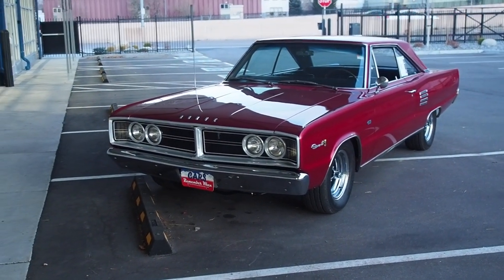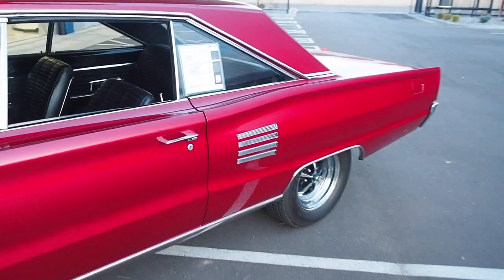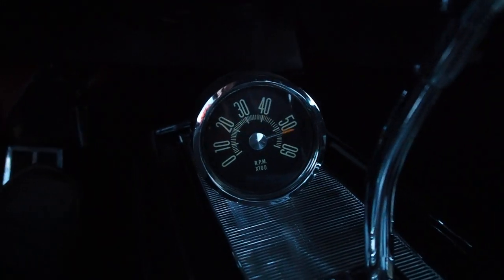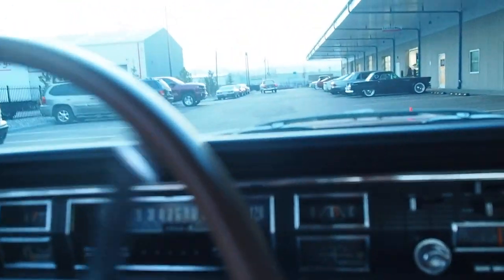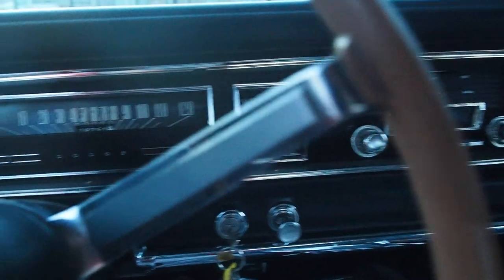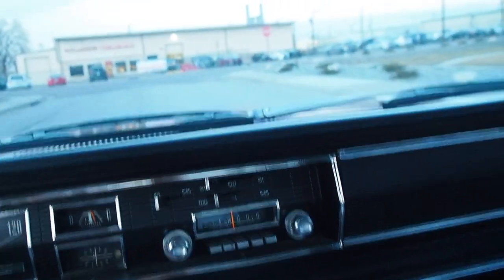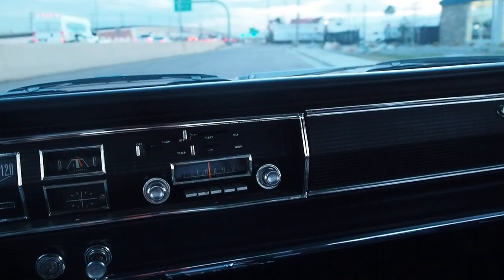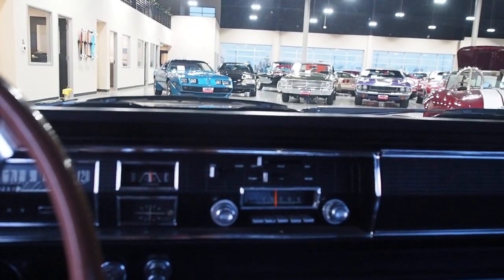Beautifully Restored Collector Car Ruby Red 1966 Dodge Coronet 500 426 HEMI Automatic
1966 Dodge Coronet 500
RARE 426 HEMI
Dual 4 barrel carburetors
1 of 136 automatic HEMI cars made in 1966
Torqueflite automatic transmission
Original turquoise metallic changed to Ruby Red
Restoration records and build sheet included
Mighty Muscle Cars Pick award
3:90 8&3/4 Posi rear end
3" exhaust
"Certi-Card" included
Console mounted factory tach
Power brakes and power steering
Spare tire and jack included

An absolute gorgeous 426 Hemi Dodge Coronet 500 painted in Ruby Red with a razor straight body that shines nicely. Sitting behind the wheel of this Hemi is really what the muscle car era was all about. A nice big body car with a massive engine tucked under the hood; you can't go wrong. Featuring the rare and highly desirable 426 Hemi "elephant motor" with dual 4-barrel carburetors. This is the real deal original 426 Hemi car signified by the "H" in the vin. Only 136 of these were made. A nice fully restored undercarriage proves this was a rotisserie nut and bolt restoration. The car rides extremely smooth and the fit and finish is top-notch. No corners were cut when this was restored. The interior is nicely restored with black buckets seats, new carpet, a beautiful black dashboard and a console with mounted tachometer. Restored to like-new condition, this Dodge is screaming to be in car shows or your top-quality collection. All the restoration documentation is included with a certification by Galen Govier. Overall, this Coronet Hemi is a unique, rare collector car that will surprise anyone who sees it!